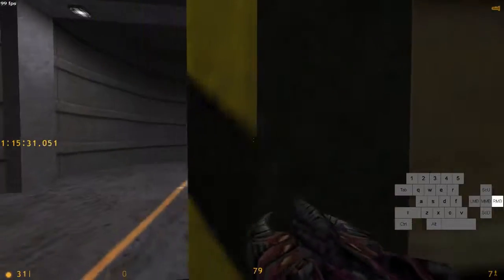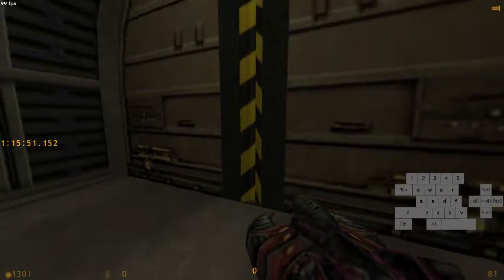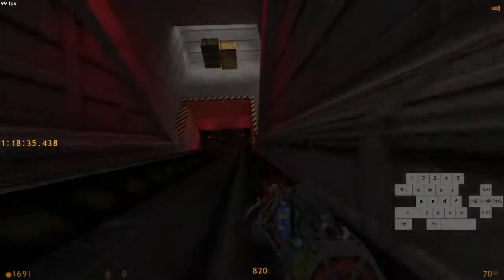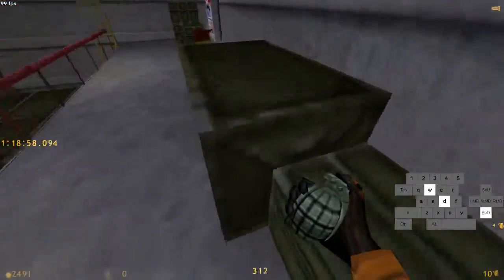Half-Life speedrun tutorial part 14